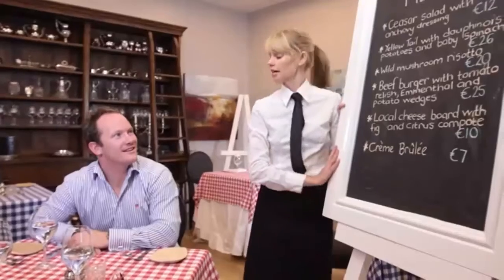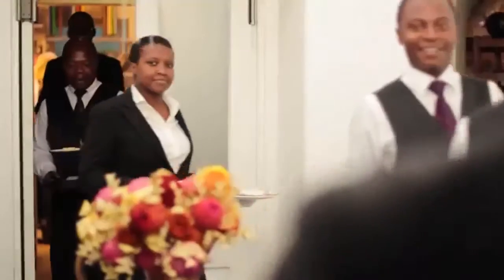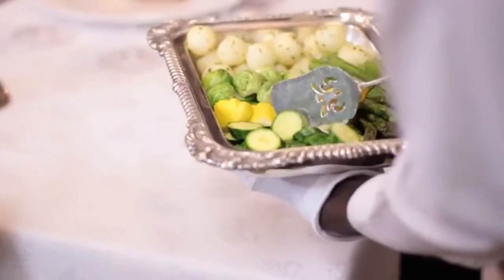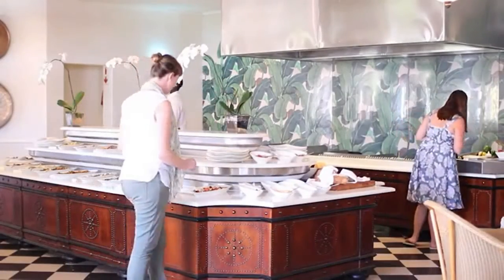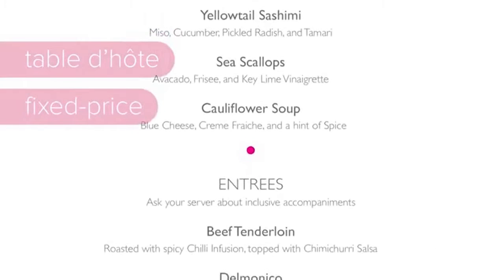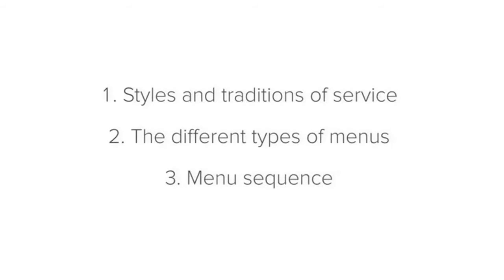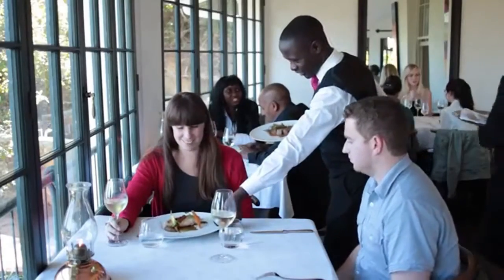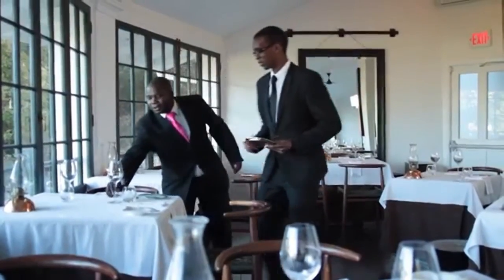F&B SERVICE INTRO THE DINING EXPERIENCE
To watch more videos like this please like, share and subscribe my channel- The Hub 4 All - and don’t forget to click bell 🛎 icon below to get notifications upon my new posts